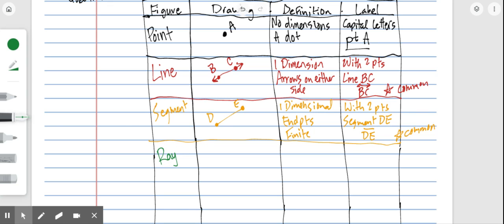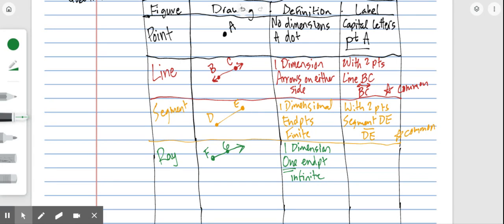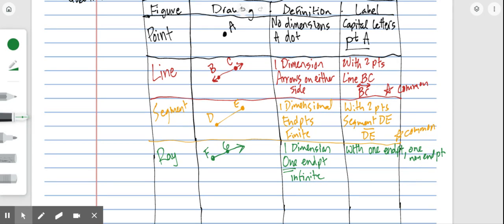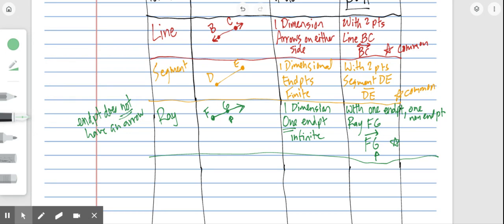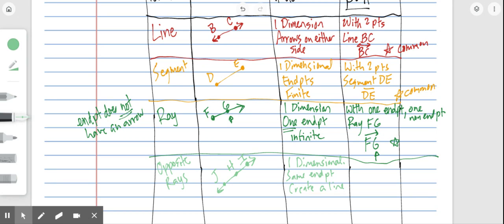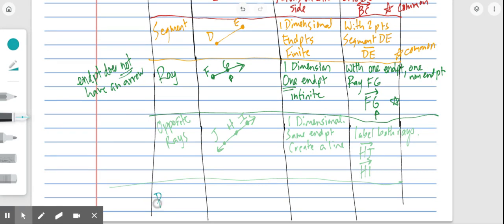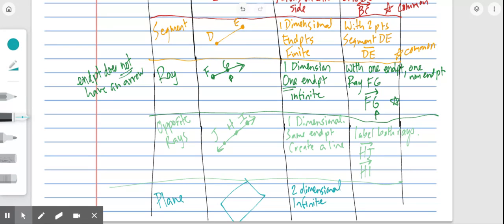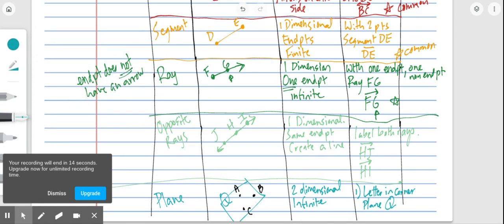Points, Lines, Planes 2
What are the subcategories of lines and what are planes?